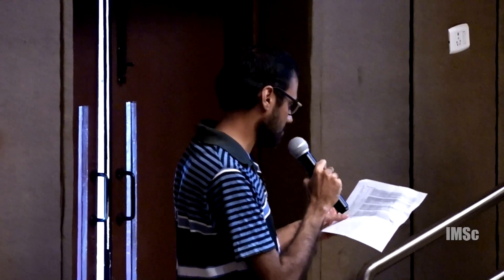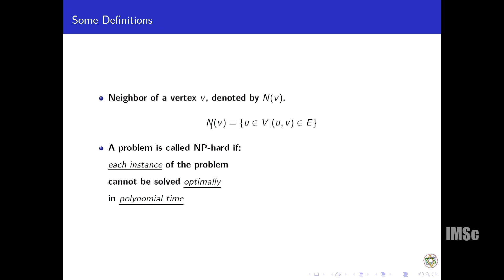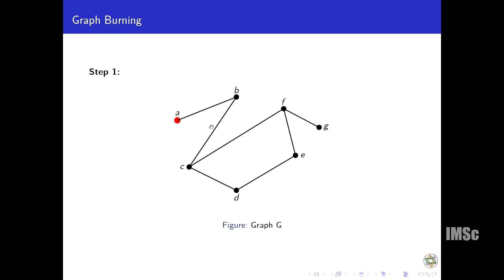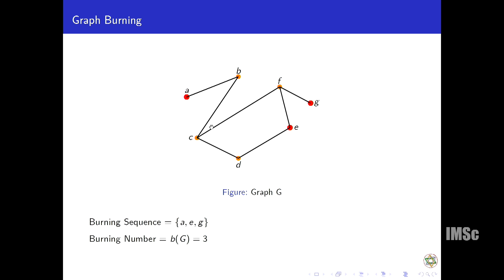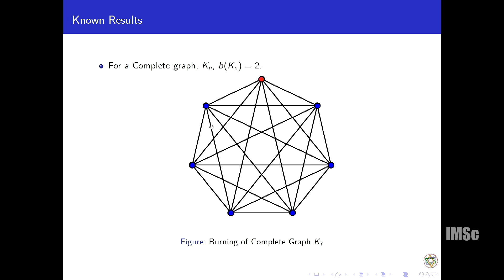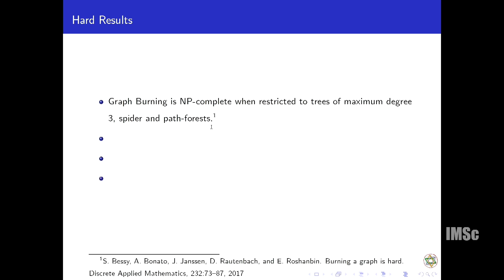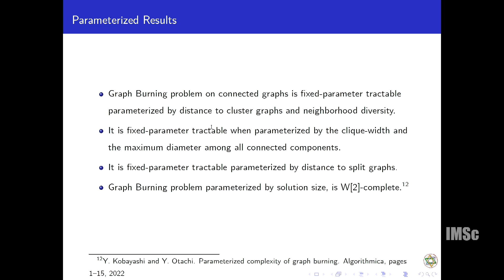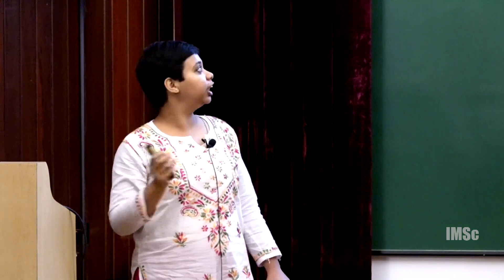Graph Burning Problem by Sayani Das